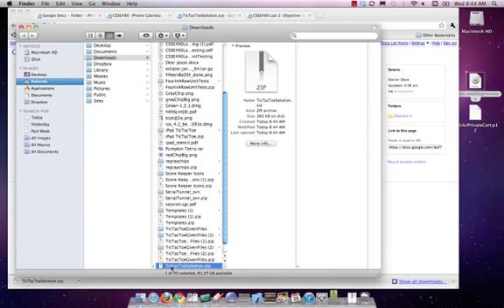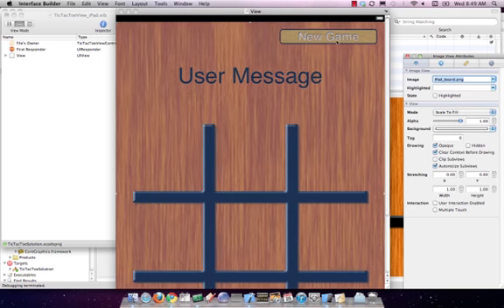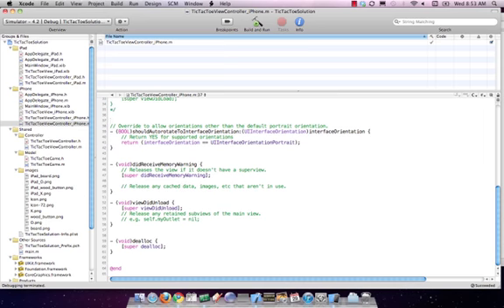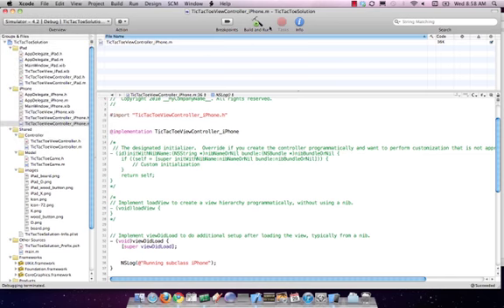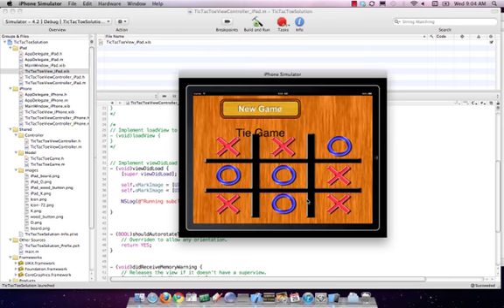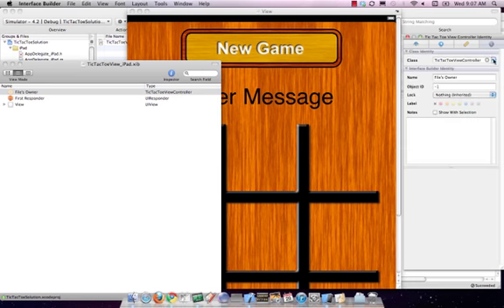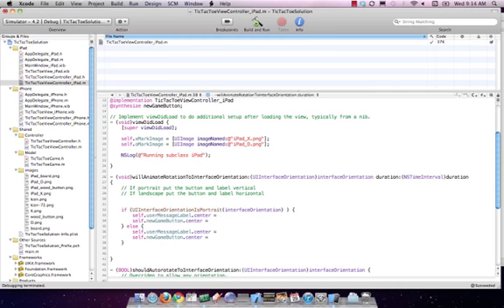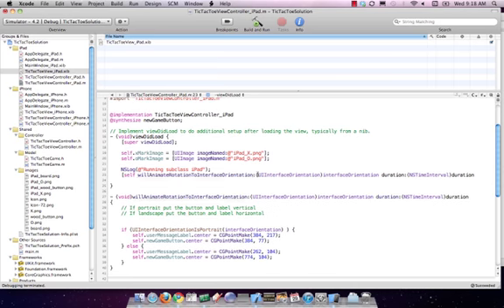iOS Development Course Fall 2010 Lecture 14 - Tic-Tac-Toe with Inheritance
Using inheritance for iPad-iPhone view controllers